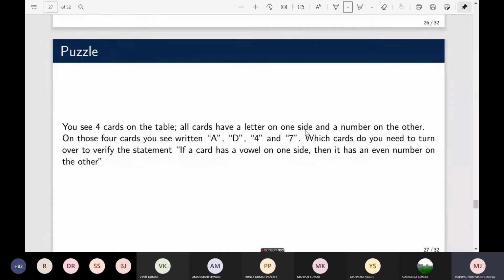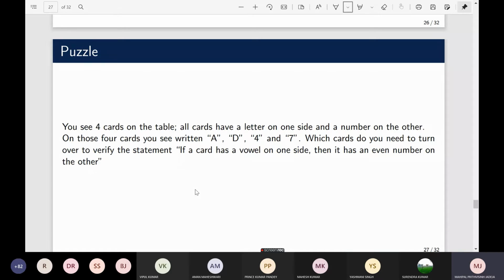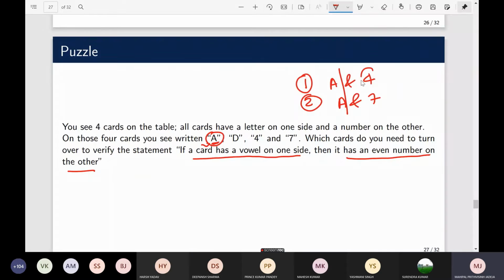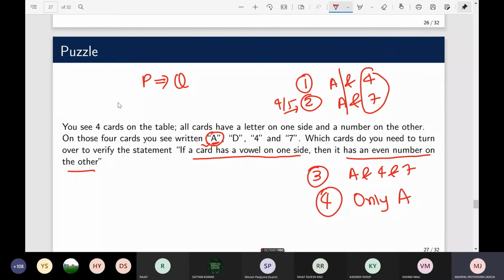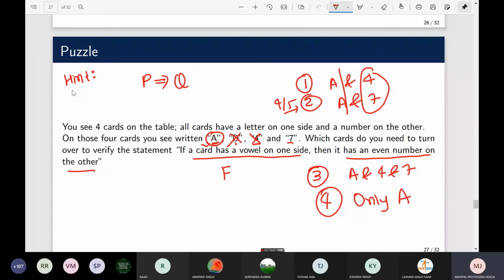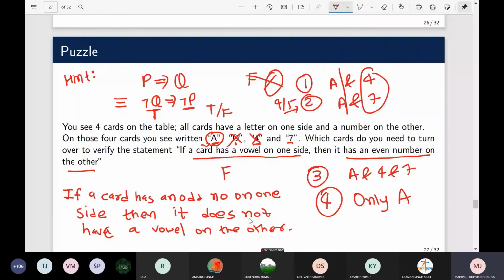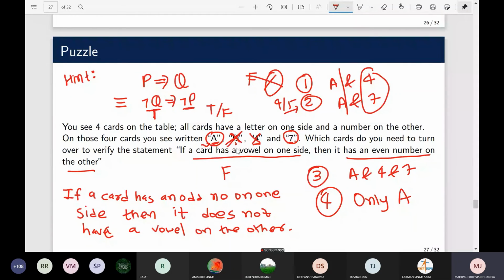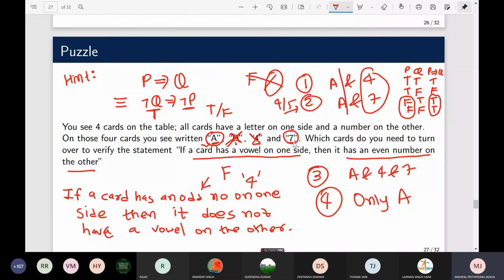Propositional Logic − Puzzle 1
Propositional Logic Puzzle: You see 4 cards on the table; all cards have a letter on one side and a number on the other. On those four cards you see written “A”, “D”, “4” and “7”. Which cards do you need to turn over to verify the statement “If a card has a vowel on one side, then it has an even number on the other”